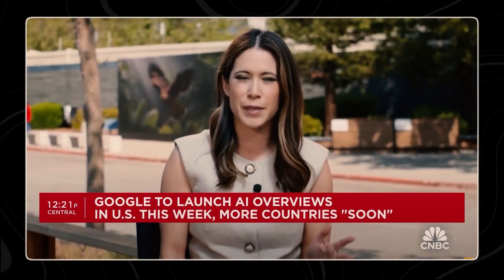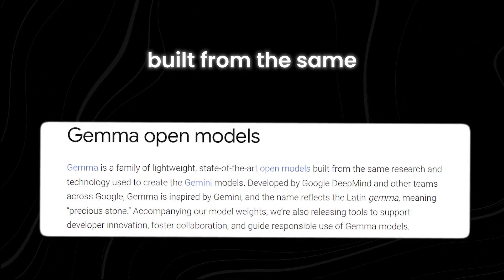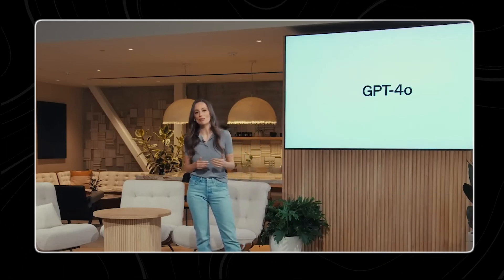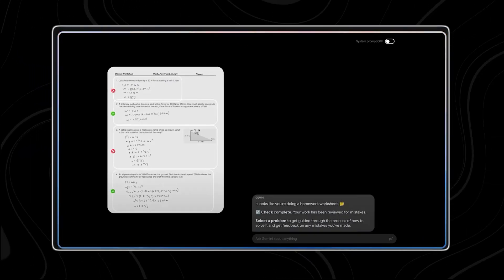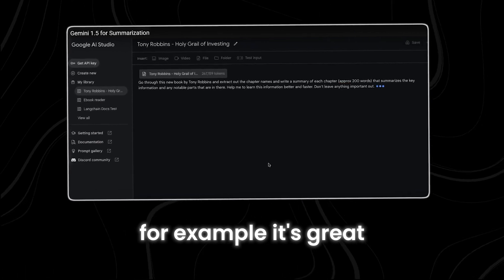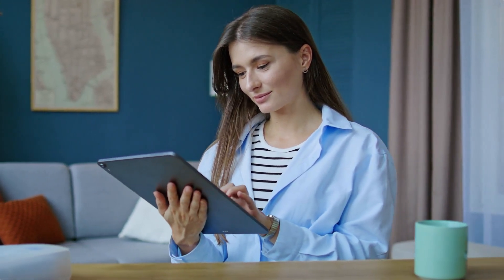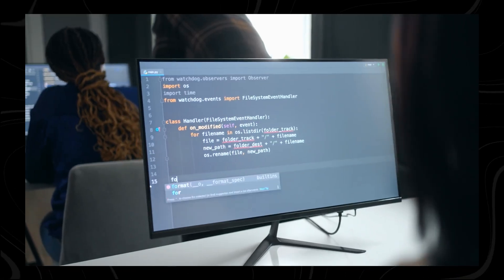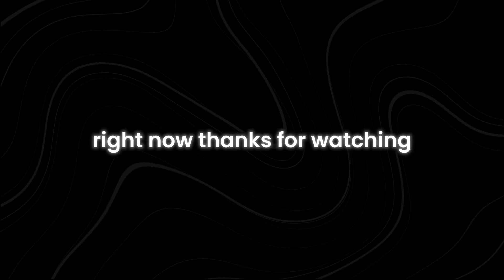Google's NEW Gemini 1.5 Flash SHOCKS the Industry (2M context window!)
Are you ready to discover how Google's NEW Gemini 1.5 is shaking up the industry with its incredible 2M context window? In this video, we delve deep into the groundbreaking features of Gemini 1.5 and explore why this latest update is causing such a buzz. From enhanced natural language processing to unprecedented context understanding, Gemini 1.5 is set to revolutionize the AI landscape.

We'll break down what makes Gemini 1.5 unique and how its 2M context window outperforms previous models. You'll learn about the practical applications of this technology and how it can transform industries ranging from customer service to content creation. This in-depth analysis will give you a clear understanding of why Gemini 1.5 is a game-changer.

We also compare it to other AI models to highlight its superior capabilities. Whether you're an AI enthusiast, a tech professional, or just curious about the latest in AI advancements, this video is for you.

How does Gemini 1.5 work? What is a 2M context window? How does Google's AI compare to other models? What are the benefits of advanced context understanding in AI? How will Gemini 1.5 affect various industries? This video will answer all these questions. Make sure you watch all the way through to not miss anything.